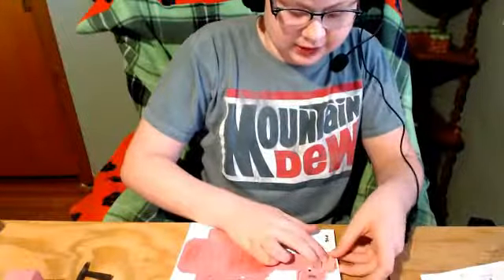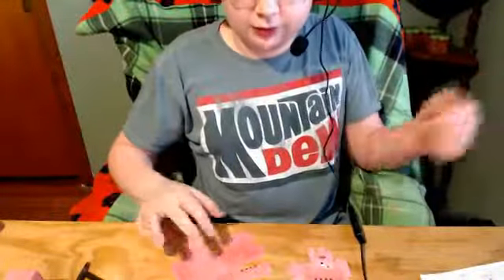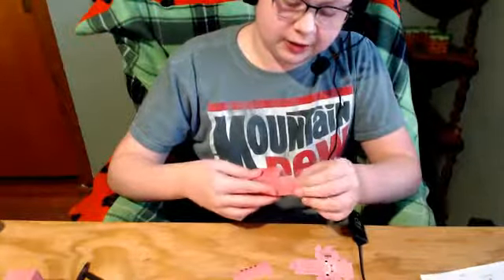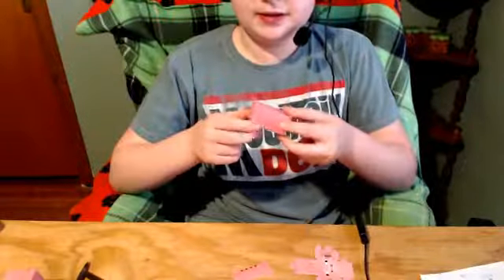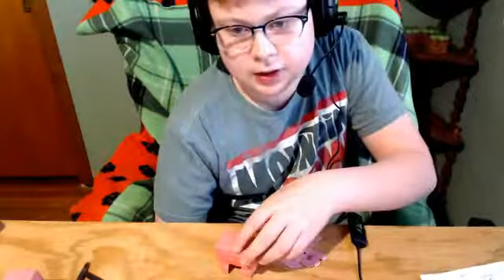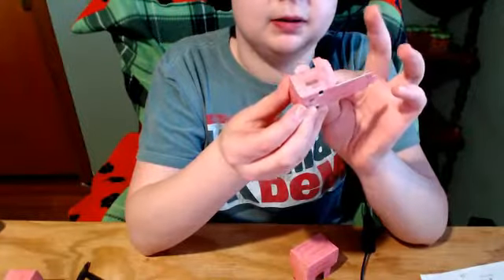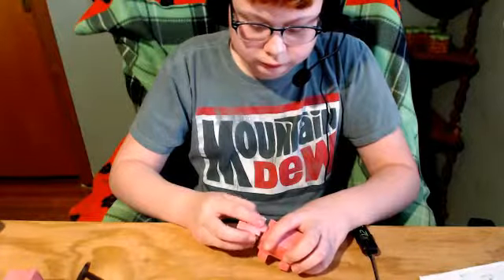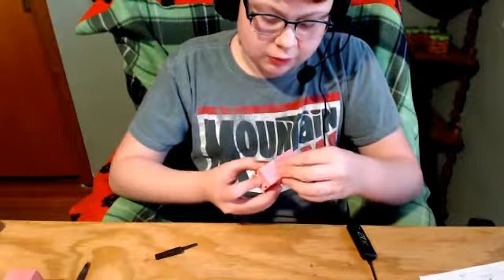how to make a paper minecraft pig out of paper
This video i made this minecraft pig out of paper. It is fun and its not hard.

:my wibsite (still working on it)